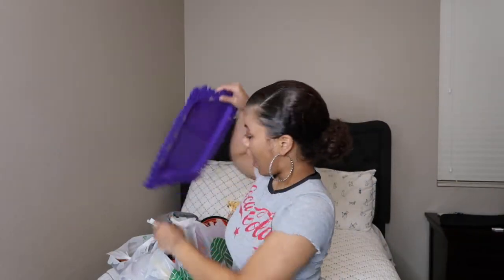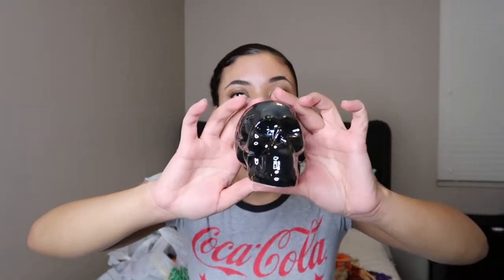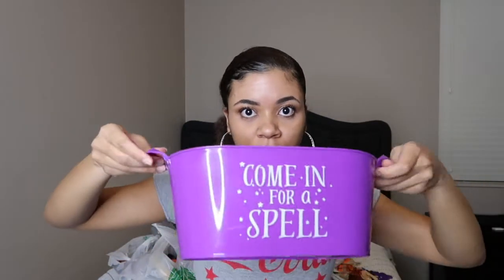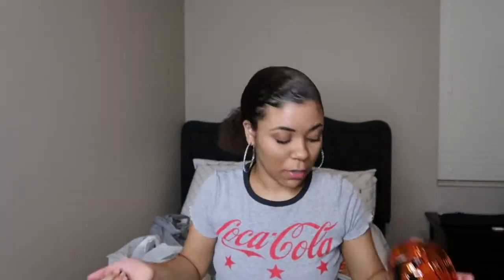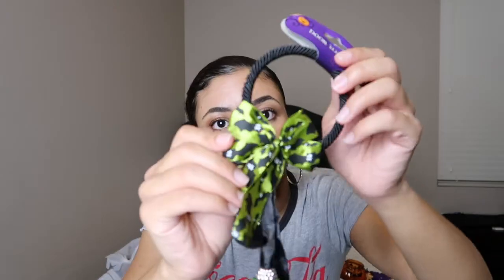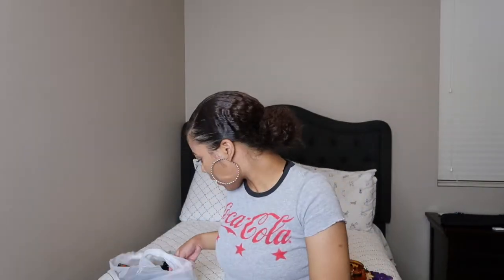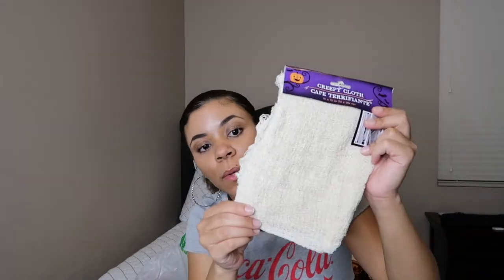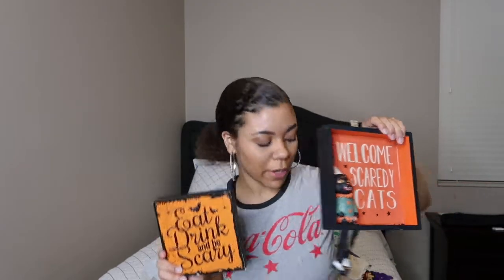DOLLAR TREE HALLOWEEN DECOR HAUL | Spooky Season with Symph Episode 1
Hey guys! This decor haul kicks off my halloween series. Get ready!